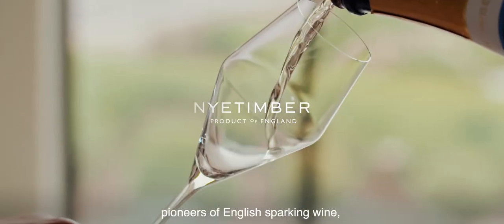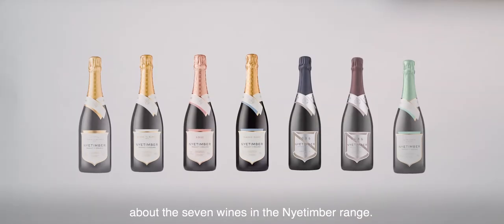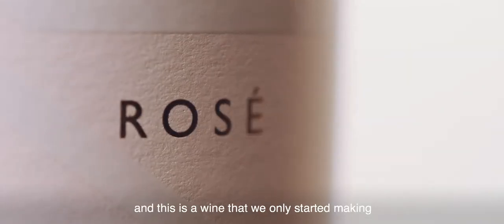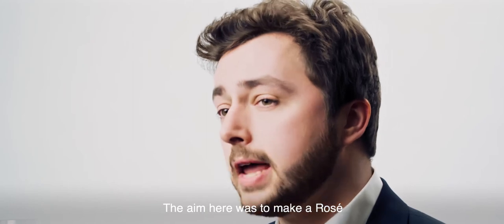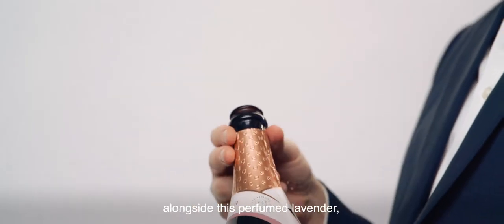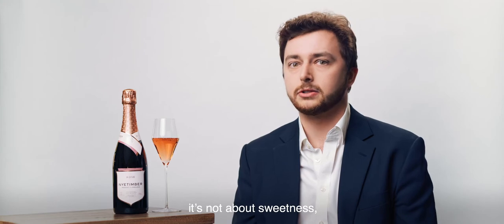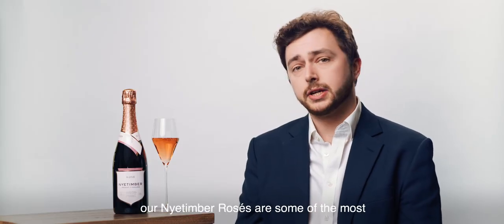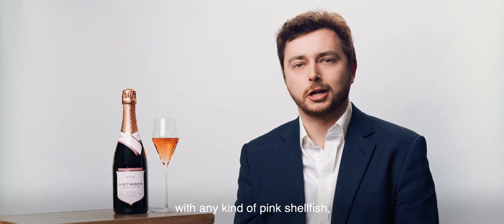Nyetimber Wine Series - Rosé Multi-Vintage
Nyetimber Rosé has an undeniable expression of red fruit and freshness. Strawberries, raspberries and a perfumed, lavender and five spice complexity. Taste along with Steffan Griffiths, Nyetimber Brand Ambassador.